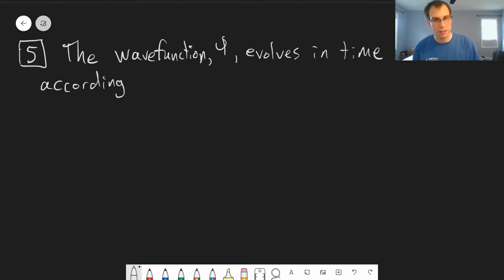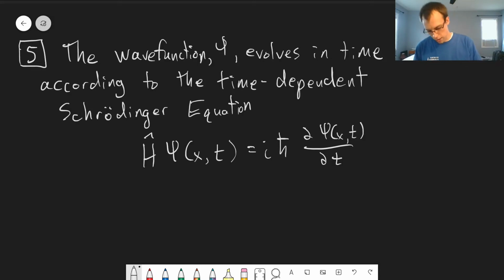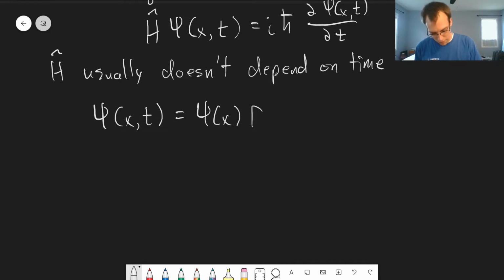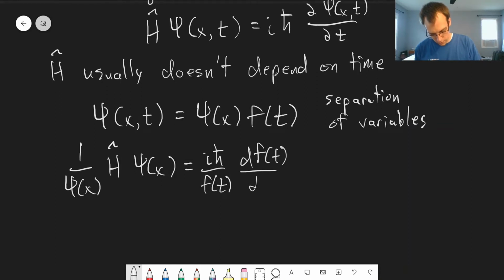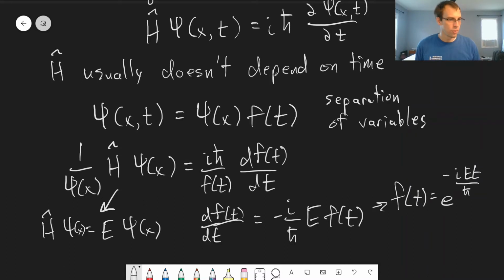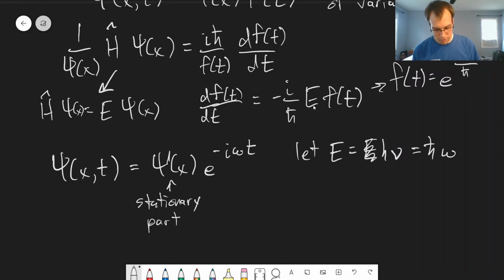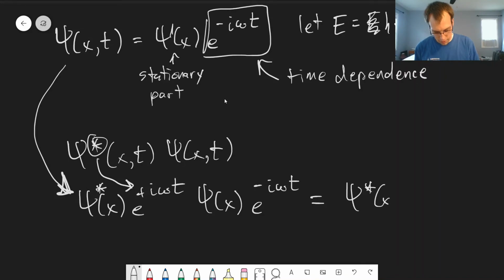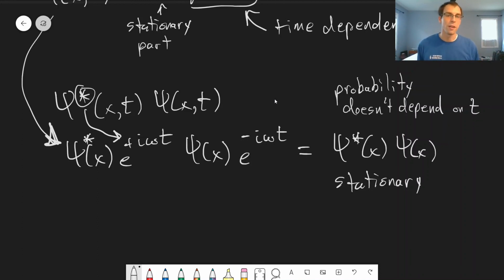Chapter 4: Postulate 5 | CHM 309 | 041